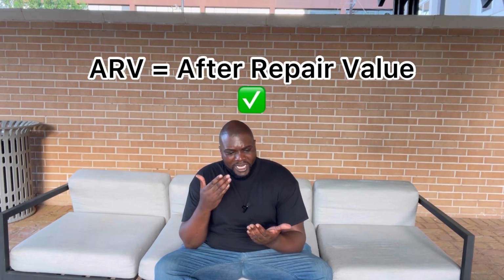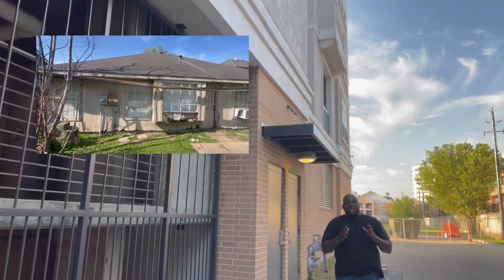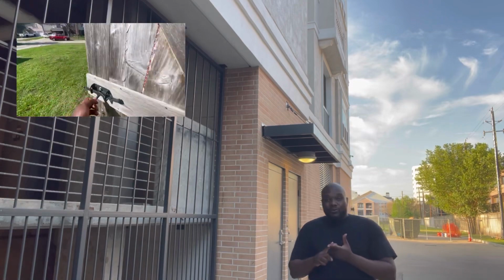Disgusting Hoarder House With Dead Rats! Must See Now!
I just walked through the most DISGUSTING hoarder home! There was so much junk piled up that I couldn't even see the floor. To make matters worse, there were holes in the roof and someone had recently been living there. As a real estate investor, this was definitely NOT what I was expecting to find...